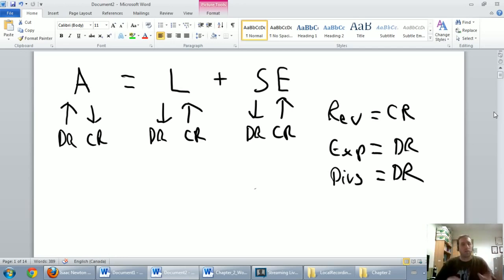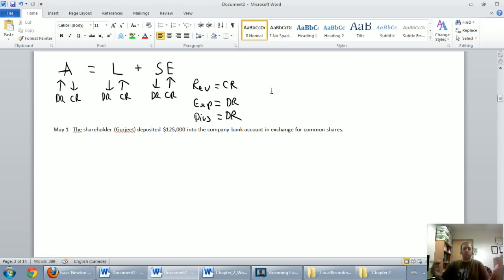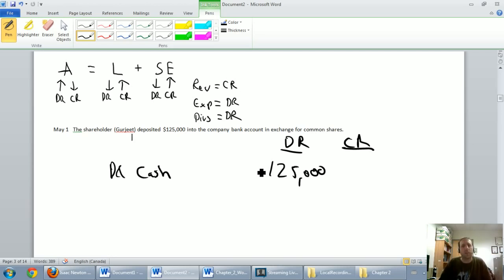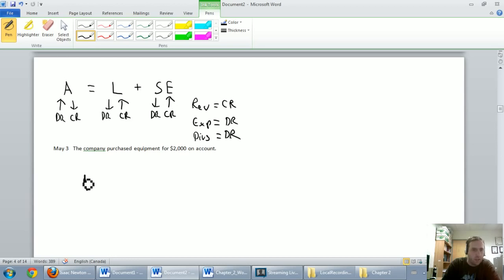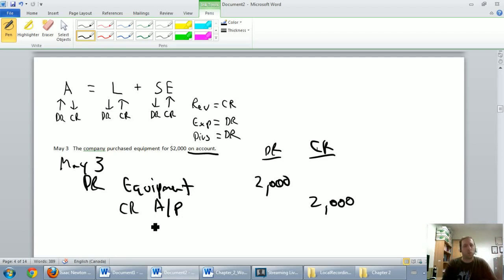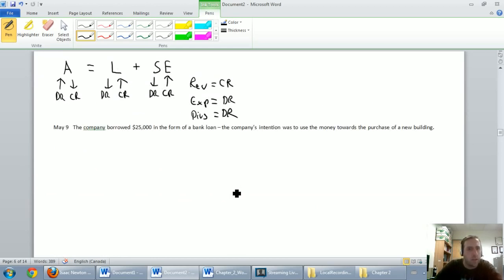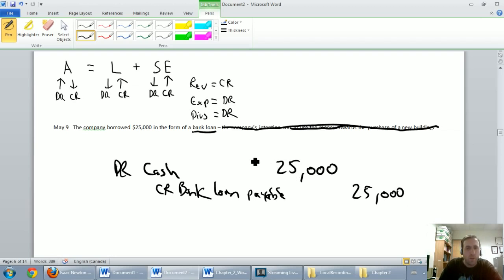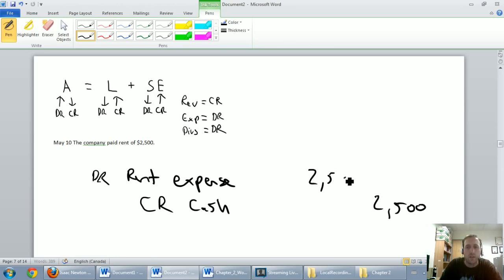Accounting Basics 2 2a Journal Entries Example